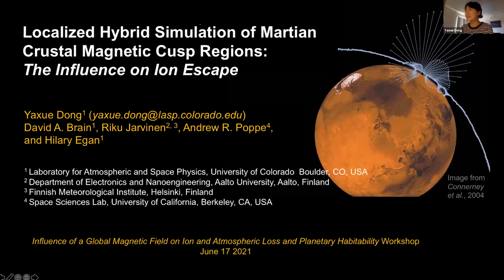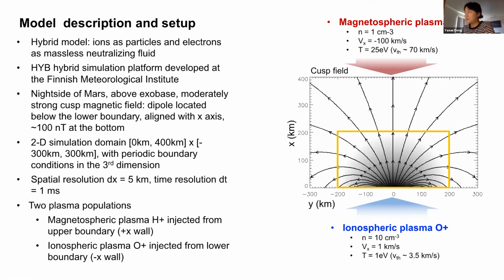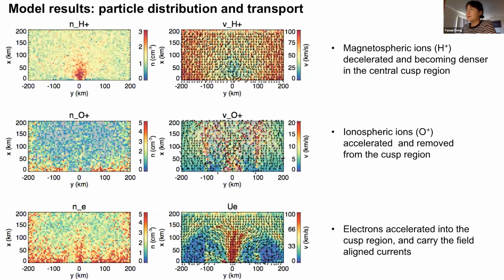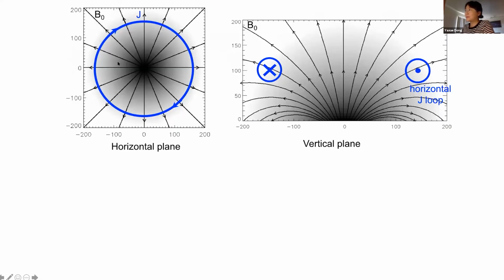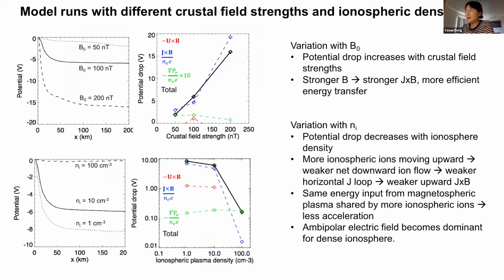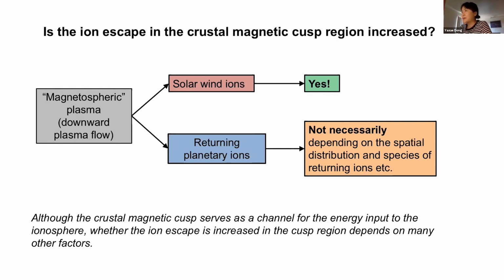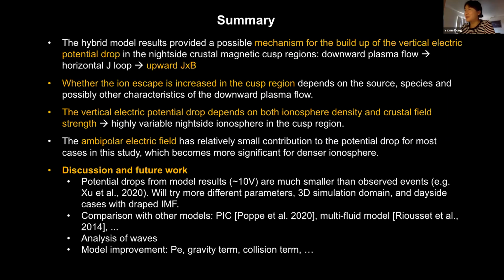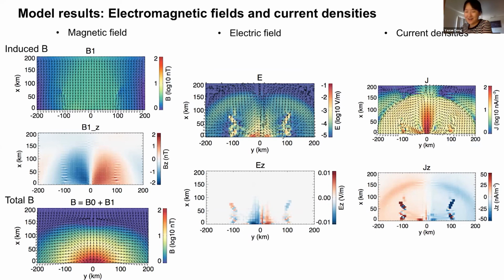Localized Hybrid Simulation of Martian Crustal Magnetic Cusp Regions